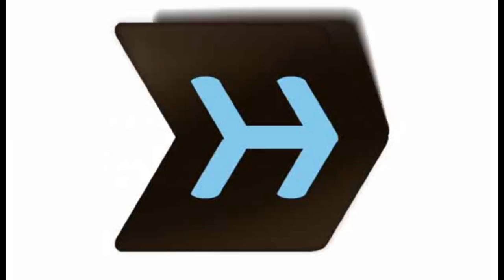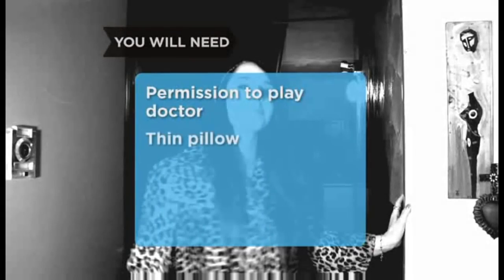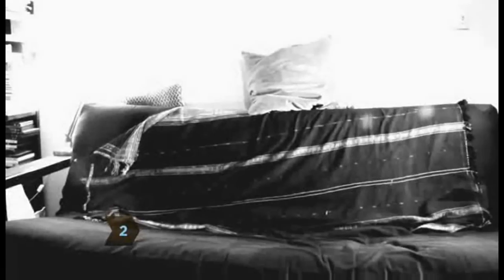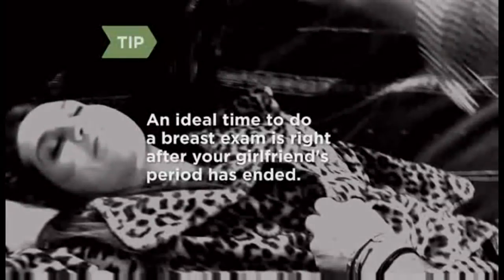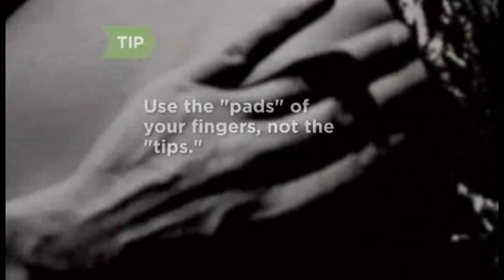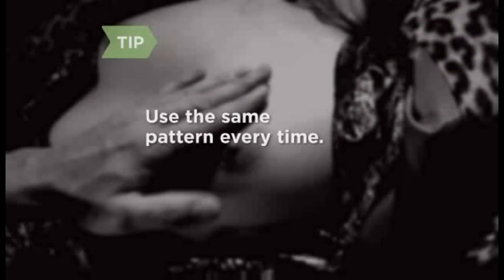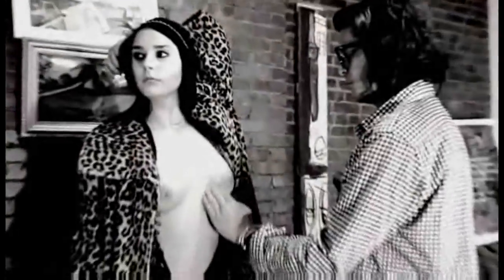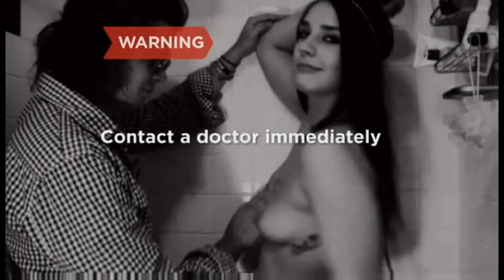Breast Exam on Your Girlfriend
What is a Breast Self-Exam Today, three screening tests are routinely used to detect breast cancer: the breast self-exam (BSE), the clinical breast exam and the mammogram. While the BSE plays only a small role in finding breast cancer early, it can be a helpful way to get to know your breasts and identify any changes that may occur